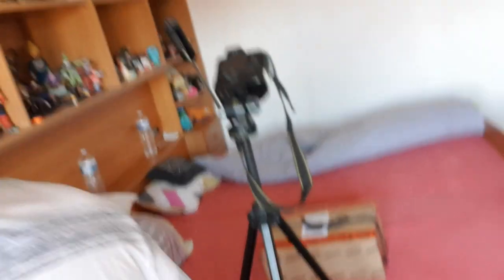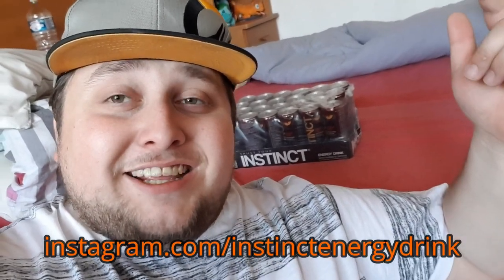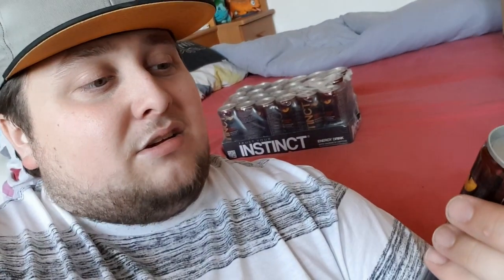A COMPANY SENT ME 24 CANS OF THEIR ENERGY DRINK!!!